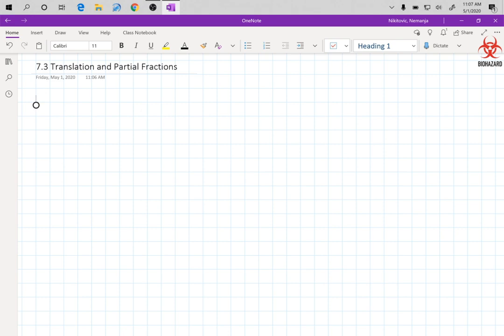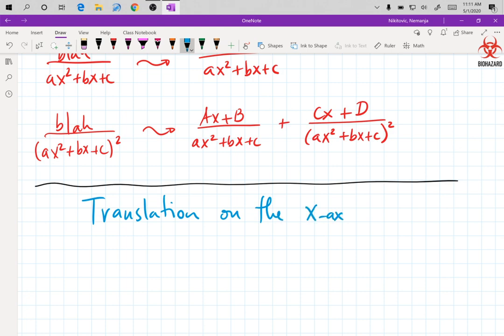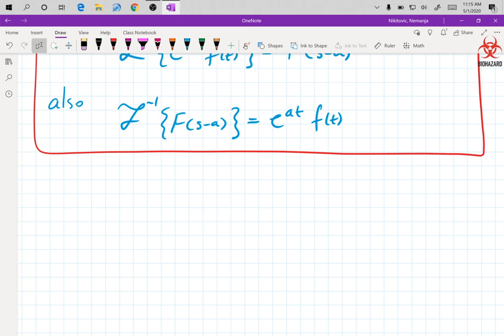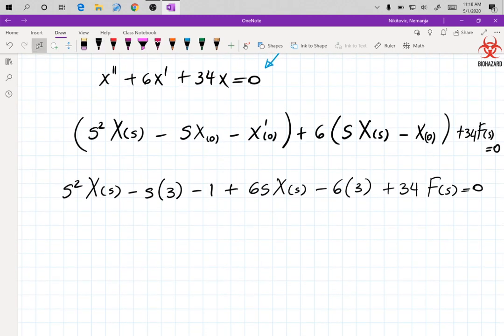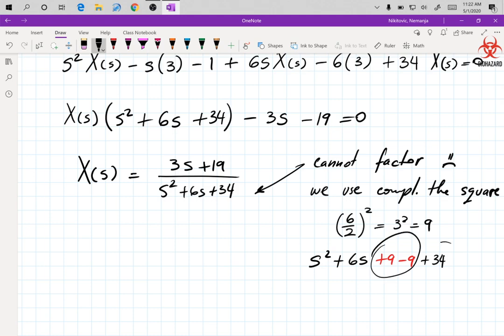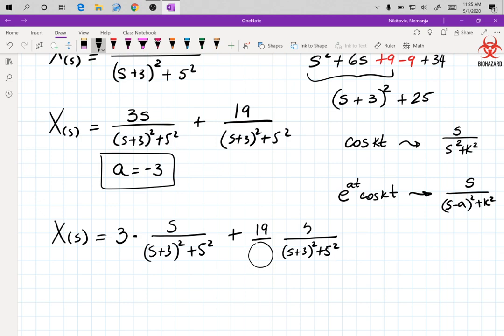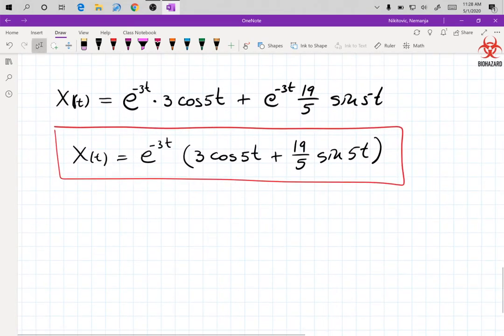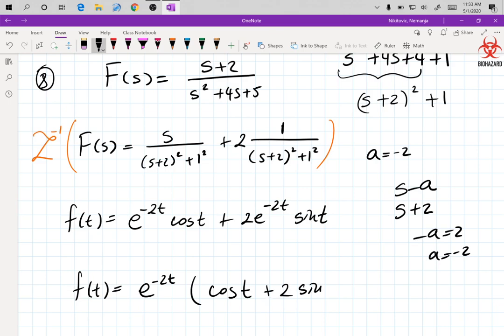Nemanja Nikitovic Live Stream (Differential Equations 7.3 Translations and Partial Fractions)